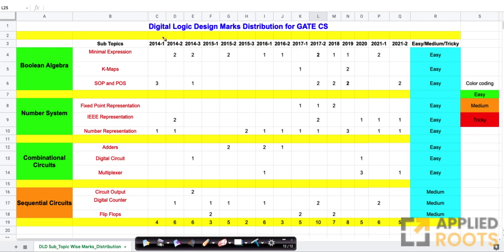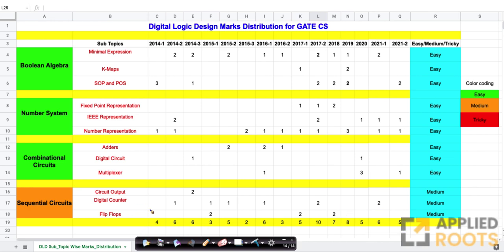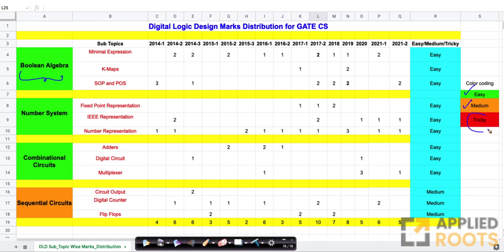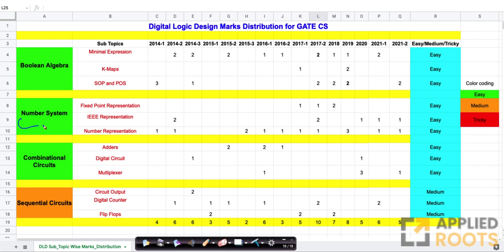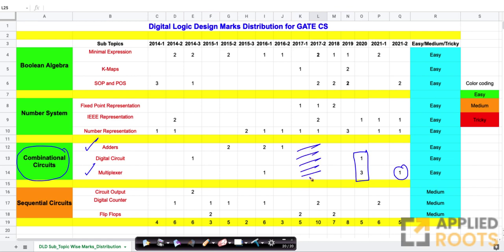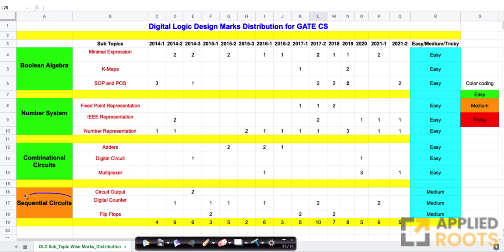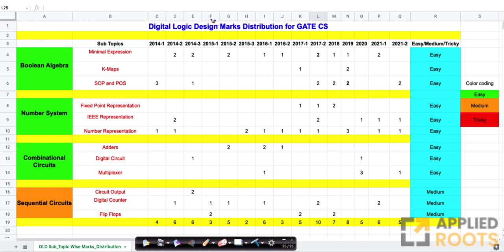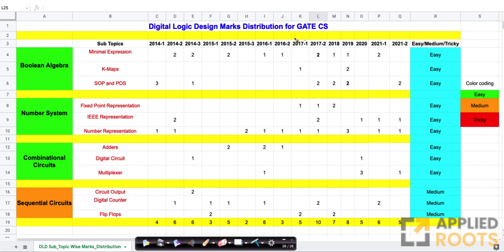How to score in DLD? Marks distribution and analysis for GATE CS 2022 | GATE APPLIED COURSE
Below are the few key features of GATE APPLIED COURSE:
1. The GATE 2021+2022 Test series is also part of the course. No need to pay additional fees.
2. Detailed handwritten notes will be provided for all the subjects.
3. Query resolution will be in minimum 3-4 hours to maximum 24 hours on all working days.
4. Mentorship/ Guidance will be provided throughout the course and ever after the GATE exam.
5. 1000+ Practice questions will already be there at the course.
6. Most of the courses were taught by Srikanth Varma sir.
7. Each and every course has been covered starting from Basics to the advanced in an Application oriented way.
8. It's a Complete package, you will get every support from the team to get the better GATE rank.
9. We will give a complete list of subjects for each subject. Depends on the time requirement you can follow them.
10. Personalized schedule has been provided for each student on request.
11. Interactive Live Sessions are conducted as per the student demand.

All the Subjects of GATE CS 2022 are already covered such as Operating Systems, Database Management Systems, Data Structures and Algorithms, Engineering Mathematics, Discrete Mathematics, Theory of computation, Compiler design etc.